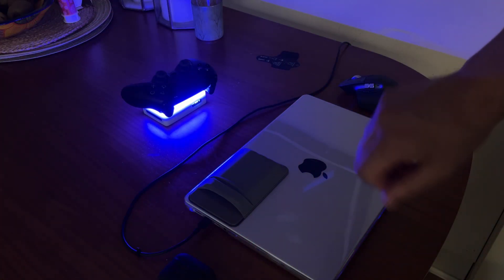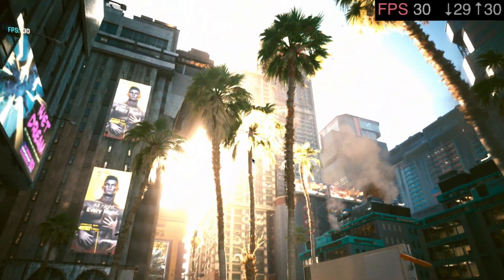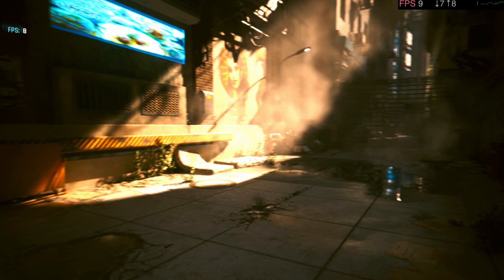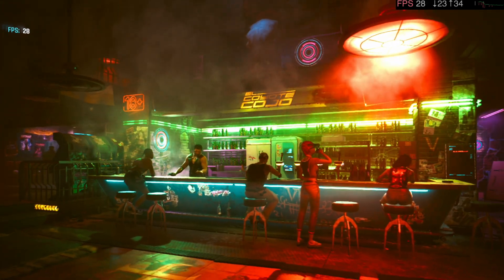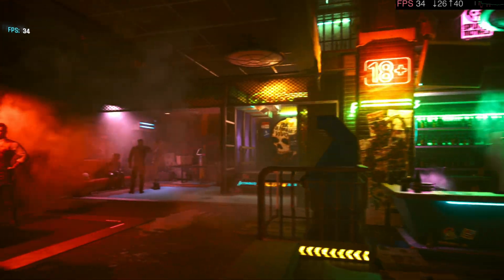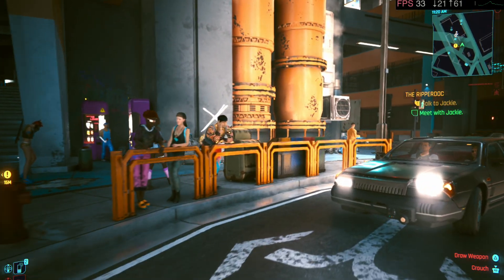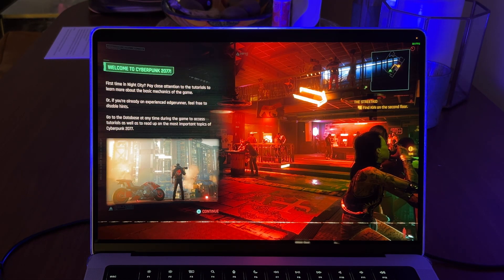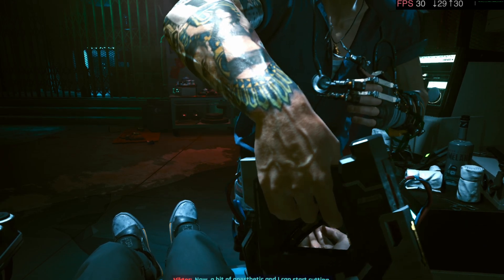Cyberpunk 2077 for Mac Benchmarks & Gameplay using a base M4 MacBook Pro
We benchmark all the presets and show some gameplay footage on a base M4 MacBook Pro in order to see if it is worth your while buying this game.

The MacBook Pro we used has an M4 processor with a 10 core CPU and 10 GPU cores along with 24 GB RAM.

**We strongly recommend you get this from Steam as they have a 2 hour (as long as within 14 days of purchase) returns policy. So if it runs poorly, you can return it for a refund.